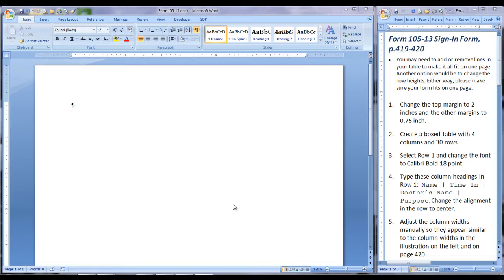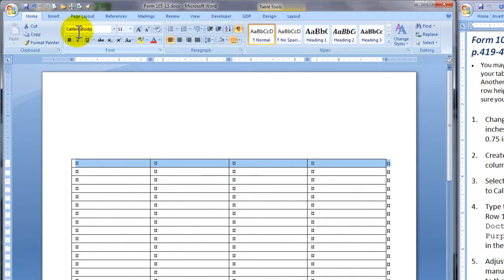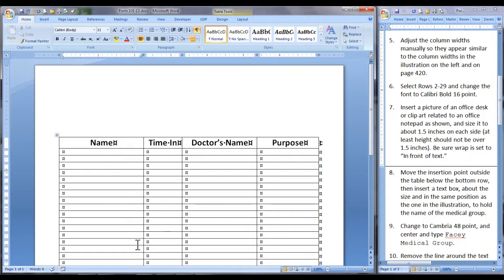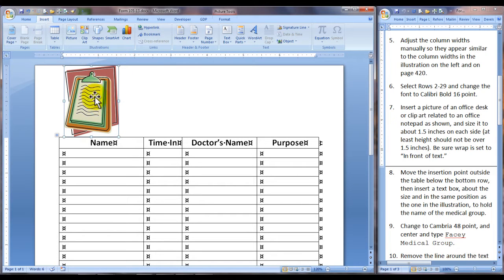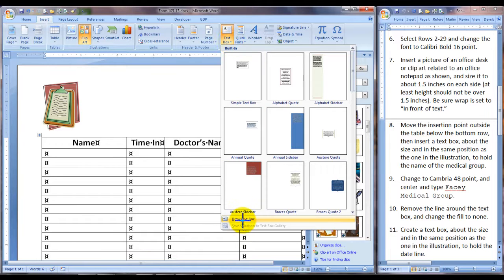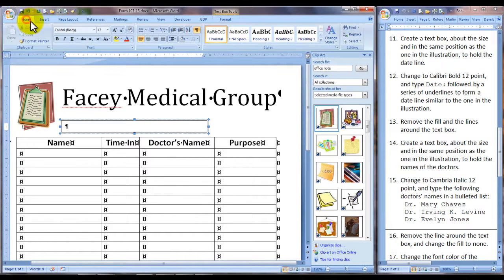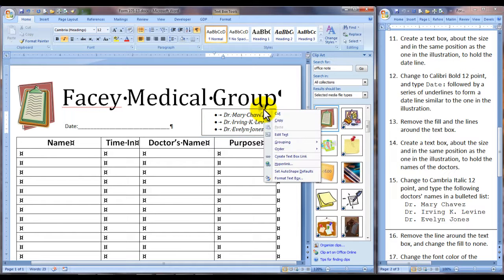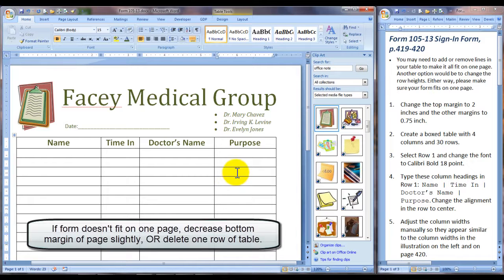Form-105-13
OFAD 119 Assignment--Using Templates in GDP